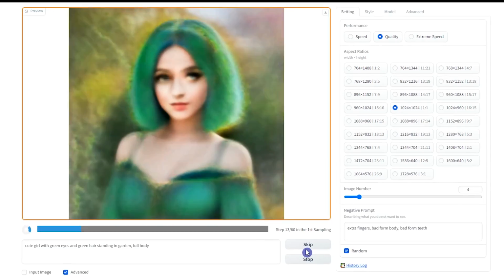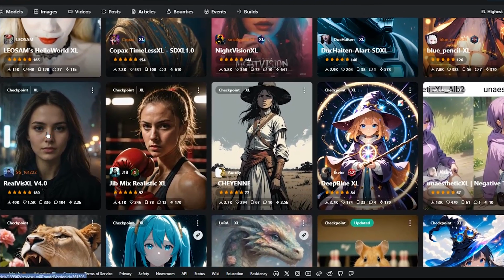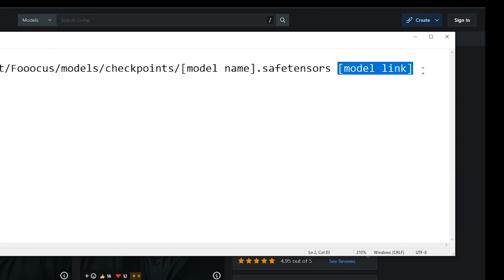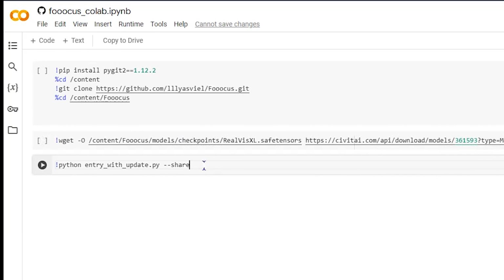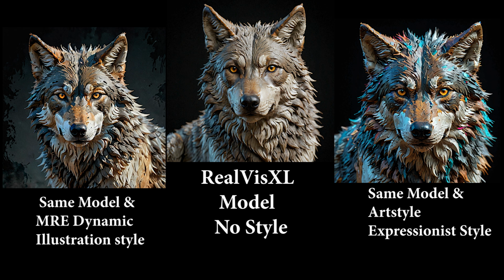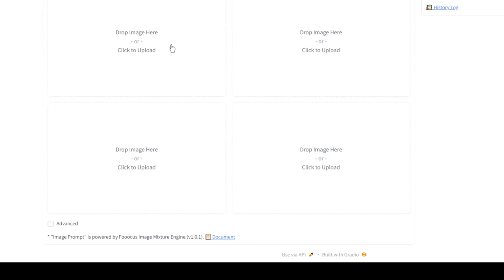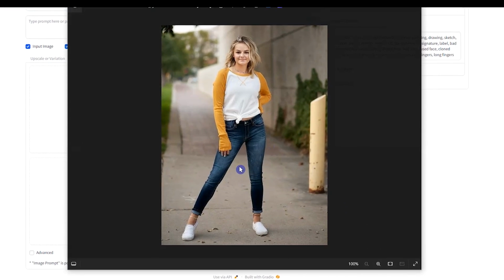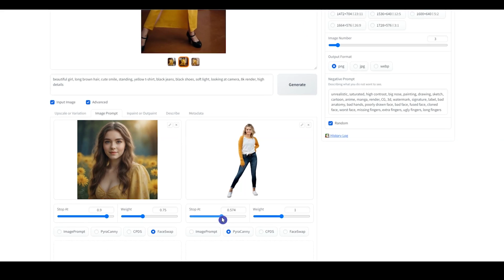Fooocus AI: How to Create Different Poses for Consistent AI Characters?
🔍 Fooocus AI: Learn How to Use Fooocus AI for creating characters with different poses in Fooocus AI, and changing the pose of your characters, and Installing Stable Diffusion Models in Google Colab | Generate Consistent Characters in Fooocus AI 🚀

Do you want to explore the potential of Fooocus AI for storytelling, comics, or AI influencers? This step by step tutorial teaches you how to install models in Fooocus AI on Google Colab and transform character poses effortlessly! 💡

📌 What You’ll Learn in This AI tutorial:
1️⃣ Installing Different Models in Fooocus AI:
Discover the best resources like Civit AI to download SDXL-compatible models and Loras.
Learn how to install these models on Windows or Google Colab with simple code adjustments.
Tips to use recommended prompts and settings for stunning results.

2️⃣ Changing Character Poses:
Use Pyra Canny and other Fooocus features to apply or modify poses in your AI images.
Combine multiple images for unique creations (e.g., blend one character’s look with another’s pose).
Enhance results with advanced settings and background removal tools.

3️⃣ Pro Editing Tips:
Save generation settings for consistent outputs.
Use developer debug mode for fine-tuned adjustments.
Prepare your AI images for comics, graphic novels, or storytelling.

💻 Whether you’re using Fooocus AI on your computer or in Google Colab, this AI tutorial has everything you need to level up your AI image generation game. Perfect for creating AI influencers, unique art, or captivating stories!

👉 Why Fooocus AI?
Fooocus AI provides powerful tools to generate stunning visuals with flexibility in models and styles. Create realistic or stylized characters with ease, and tailor their poses to your narrative needs.

🛠️ Essential Tools:
Civit AI for models and Loras
Background removal tool for clean subject isolation
Fooocus AI Advanced Settings for precise controls

✨ Start creating AI images now and let your imagination take the lead with Fooocus AI!

👉🏻 Google Colab code to download model:
!wget -O /content/Fooocus/models/checkpoints/[model name].safetensors [model link]

⏲Timestamps:

0:00 Intro
0:44 Install Model in Fooocus AI
3:51 Change Image Pose

🌟 Follow this video and previous tutorials about Fooocus AI to master this incredible software, and don't miss the tips.